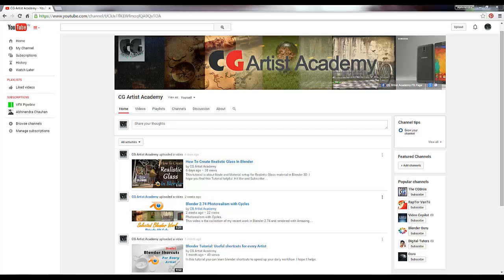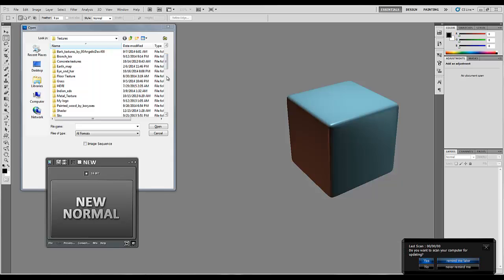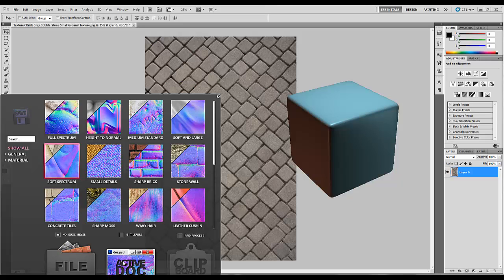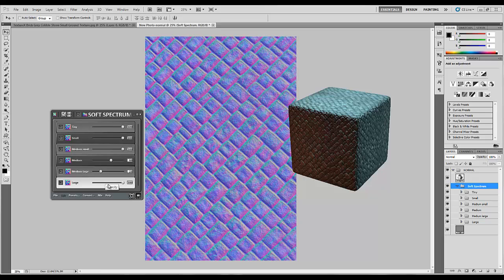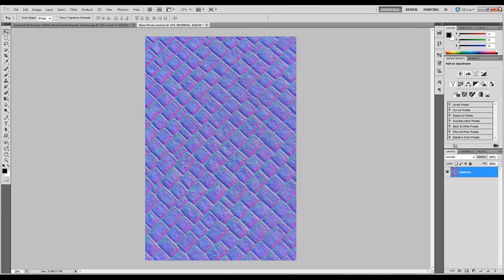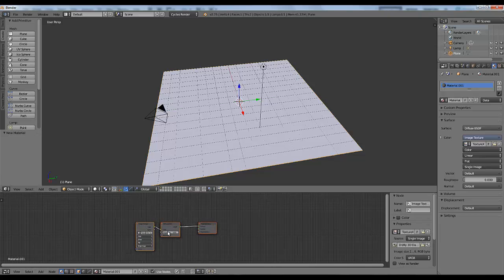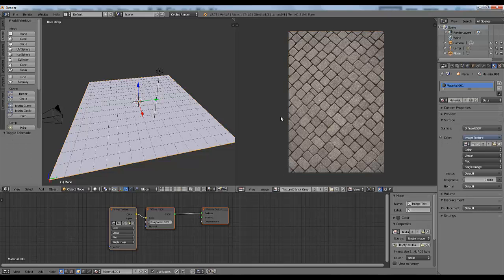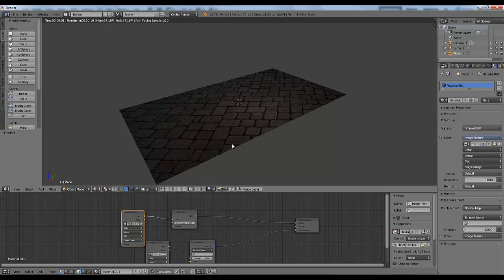Create a Normal Map with photoshop and nDo2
In this tutorial i'm going to show you how to create Normal Map for your CG projects in just few steps and you can use them in any 3D application.